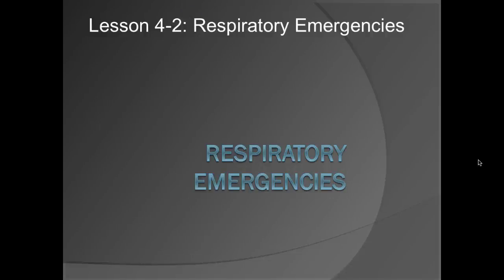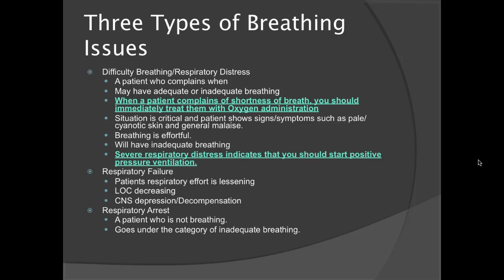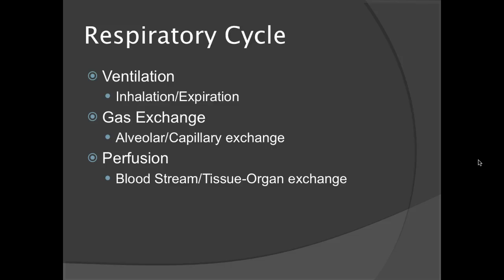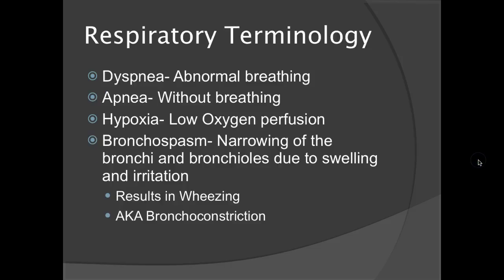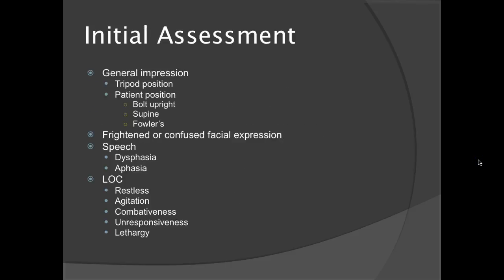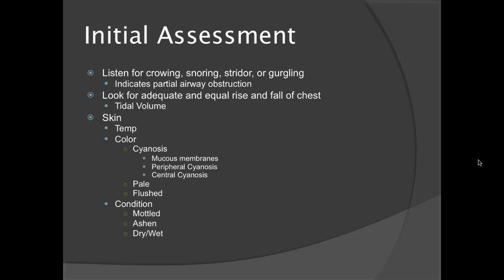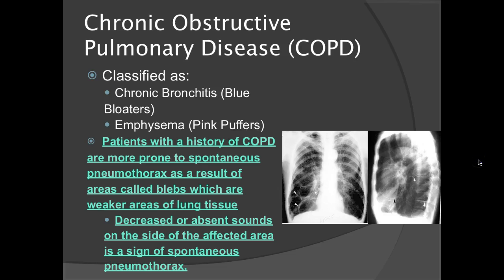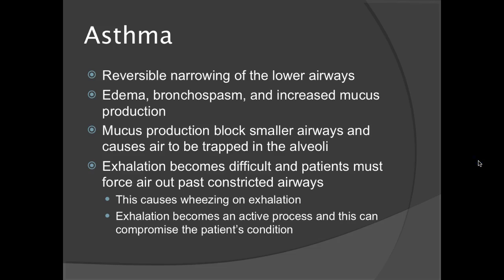Respiratory Emergencies for the EMT Lecture - Review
Respiratory Emergencies for the EMT Lecture. Medical Emergencies for the EMT - EMS 254: Lesson 2 Respiratory Emergencies - Instructor Hayden Scott. CECBEMS Accredited Online CE and EMT Refreshers available